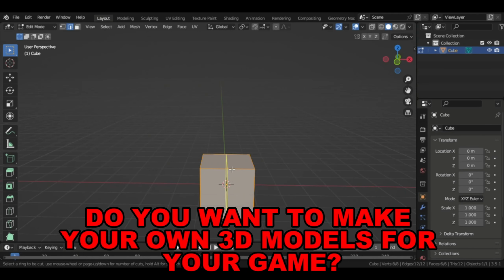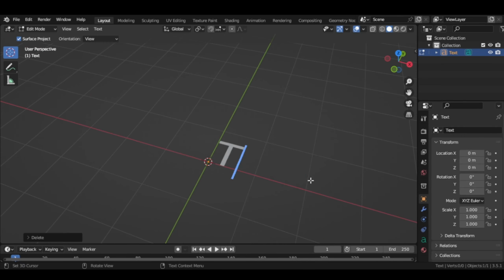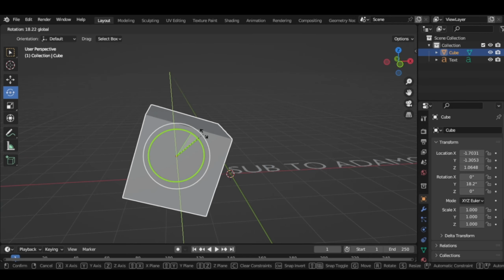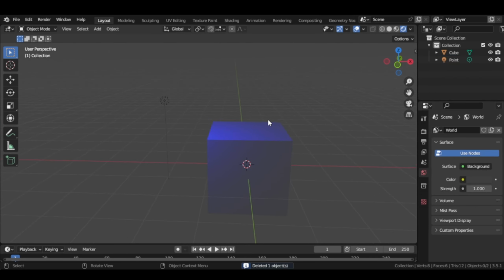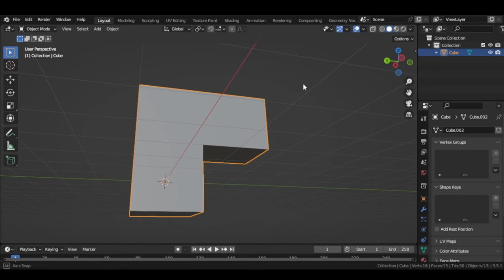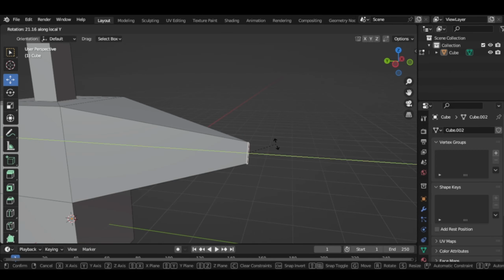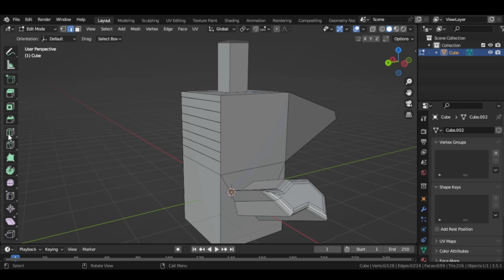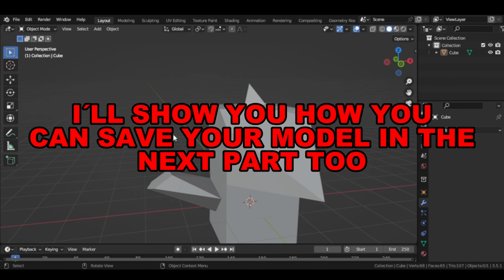Become pro at blender!|Blender Beginner Guide 1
Part 1 of Ultimate Blender Beginner Guide